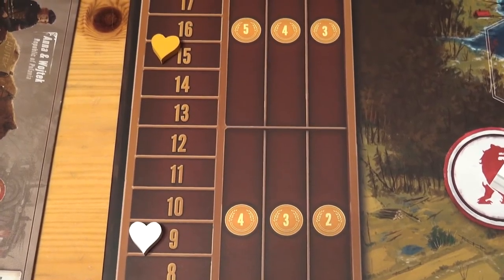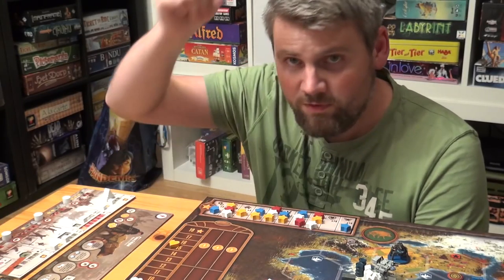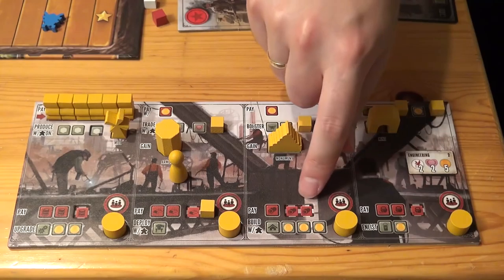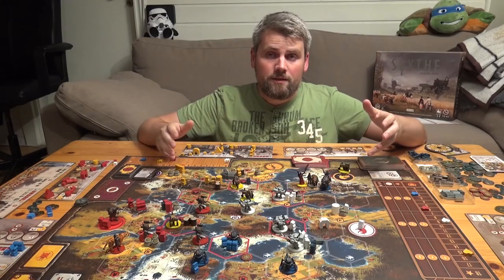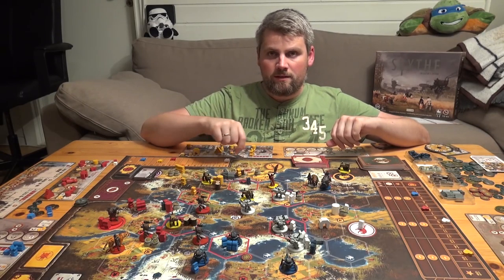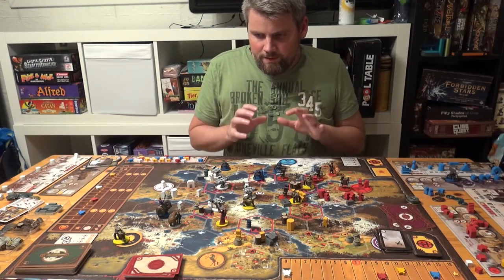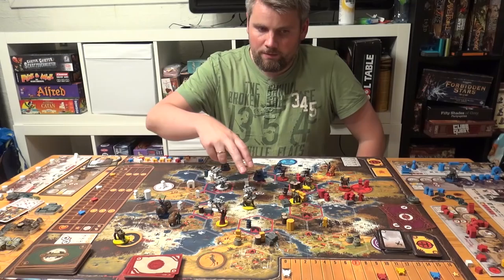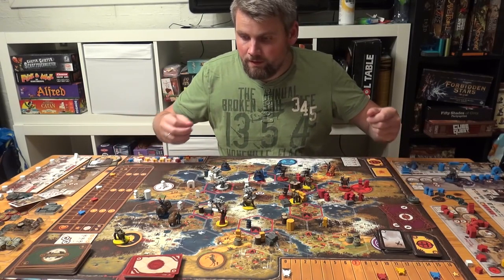Scythe Review - with André Nordstrand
André Nordstrand takes a look at Scythe, a game set in an alternate timeline with mechs roaming the land.